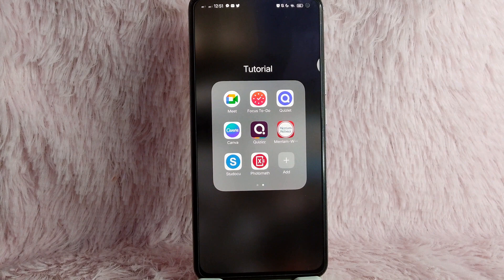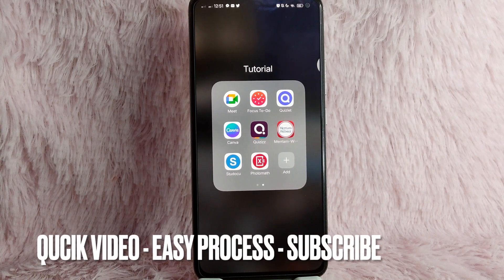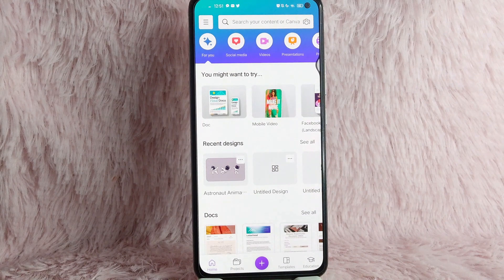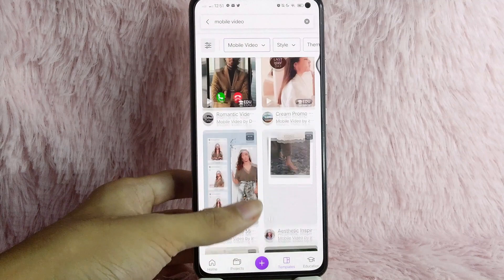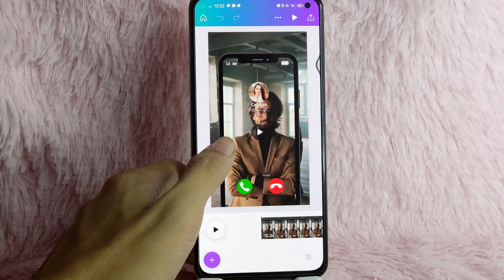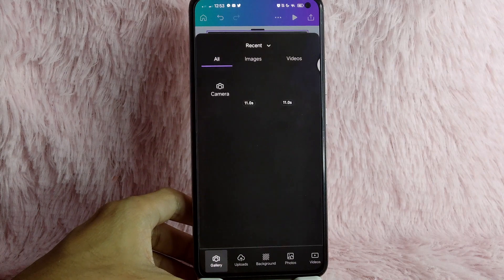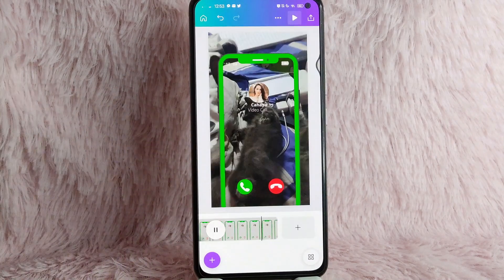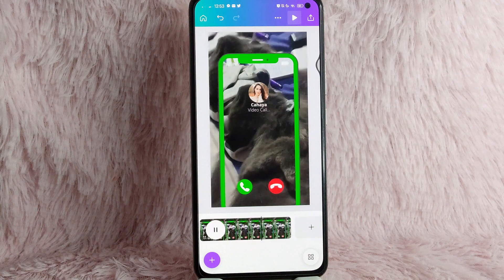✅ How To Make Portrait Video On Canva 🔴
About this tutorial:

Canva is an online graphic design platform that allows users to create a wide variety of visual content, including social media graphics, presentations, posters, logos, and more. It provides a user-friendly interface and a vast collection of customizable templates, images, fonts, and design elements to help users create professional-looking designs without the need for advanced design skills.

Here are some key features of Canva:

Template Library: Canva offers a vast collection of professionally designed templates for various purposes and platforms. Users can choose from these templates or start from scratch.

Drag-and-Drop Editor: Canva's editor allows users to easily customize designs by dragging and dropping elements onto the canvas. Users can add text, images, shapes, icons, and more.
Get in touch!